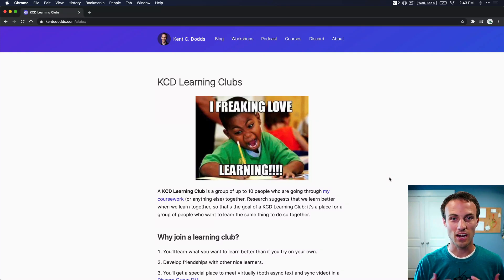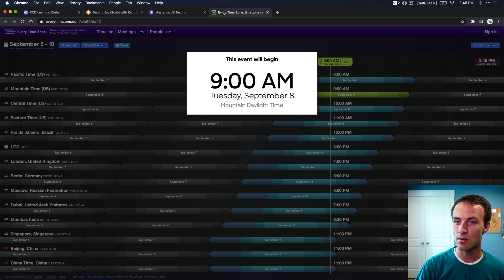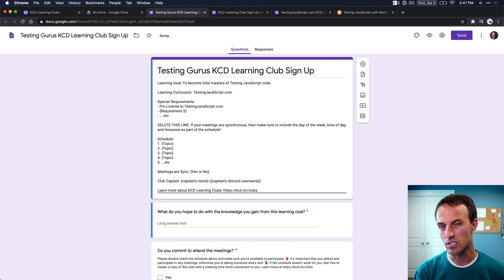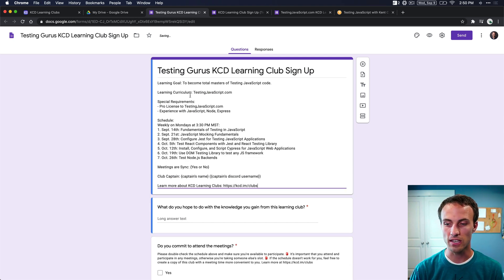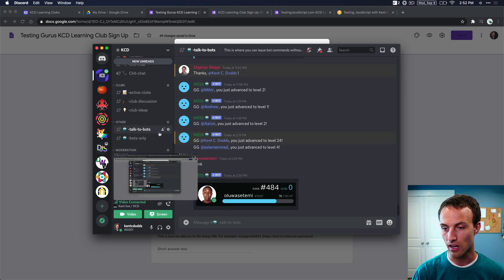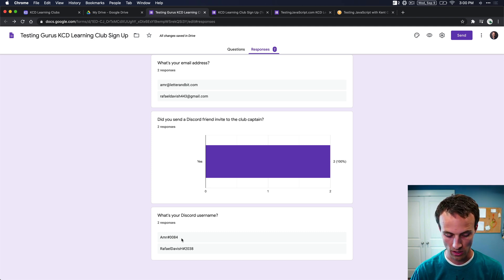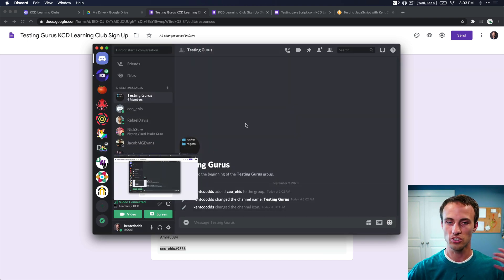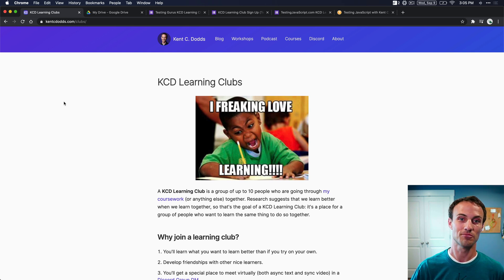Joining and creating KCD Learning Clubs